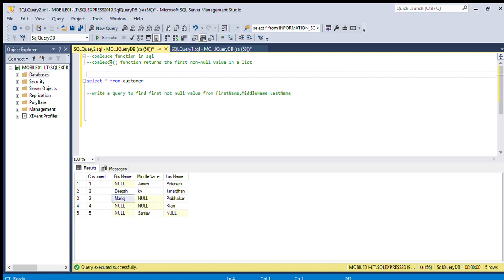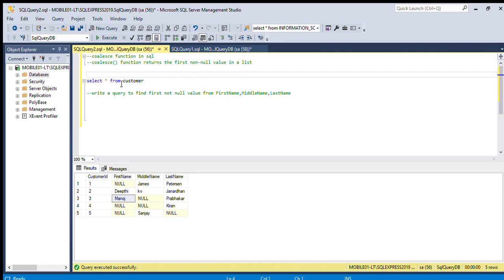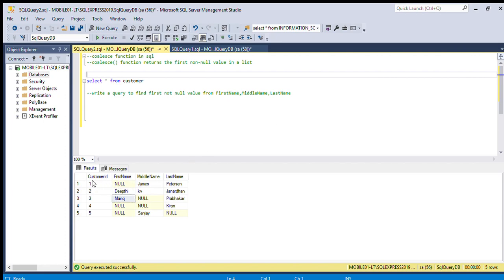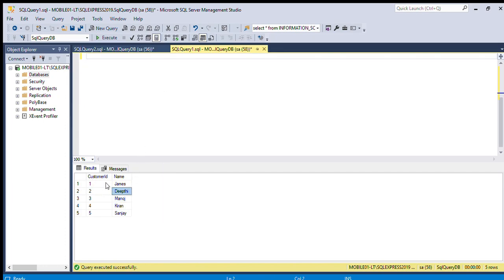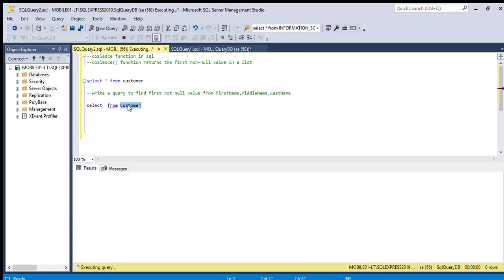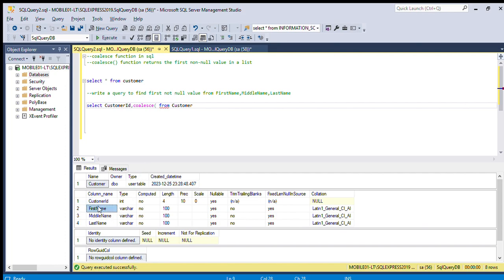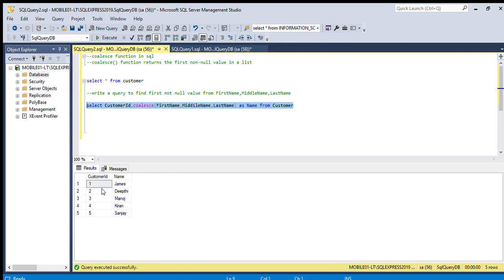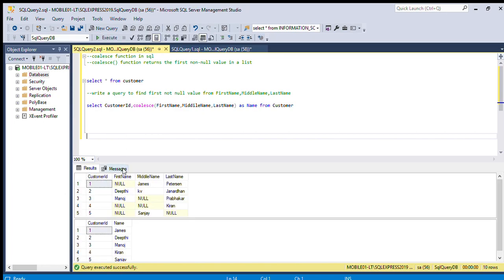Coalesce function in sql |Sql Server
Coalesce () function returns the first non-null value in a list.

Table Scripts:

CustomerId int,
FirstName varchar(100),
MiddileName varchar(100),
LastName varchar(100)

insert into Customer values(1,null,'James','Petersen')
insert into Customer values(2,'Deepthi','kv','Janardhan')
insert into Customer values(3,'Manoj',null,'Prabhakar')
insert into Customer values(4,null,null,'Kiran')
insert into Customer values(5,null,'Sanjay',null)

create a stored procedure in sql server management studio,
stored procedure in sql server javatpoint,